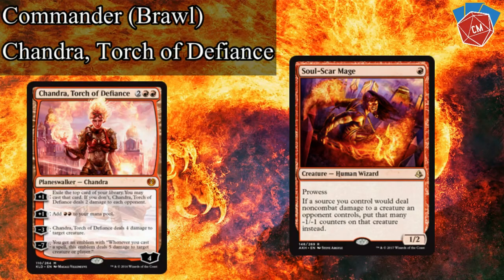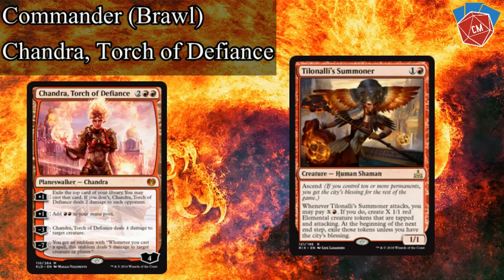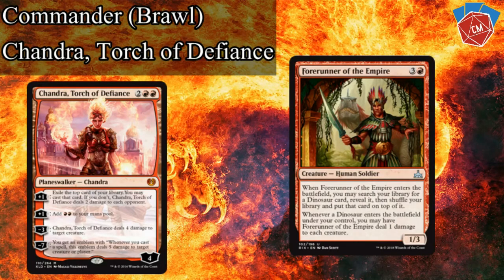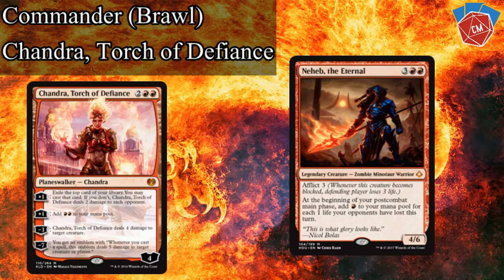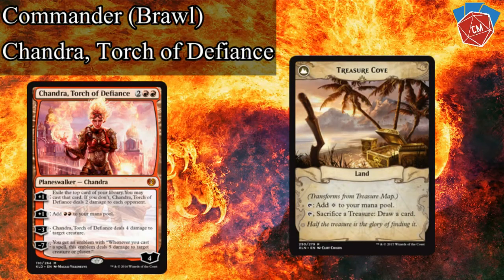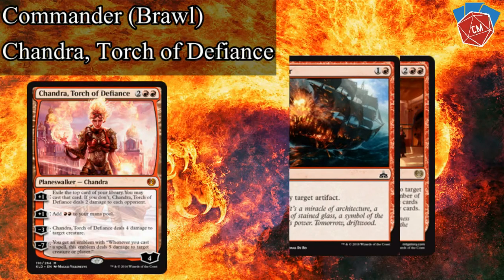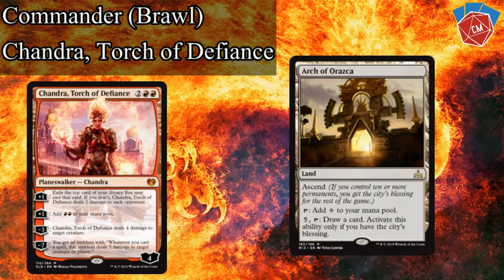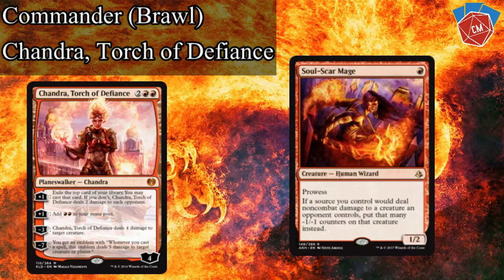Brawl Commander Deck Tech: Chandra, Torch of Defiance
Steve goes over his choices for a Brawl Deck featuring Chandra, Torch of Defiance.

Decklist below!